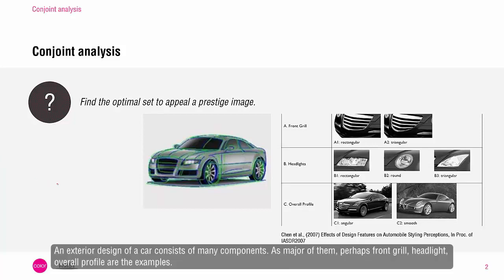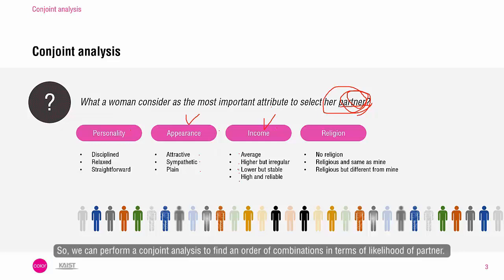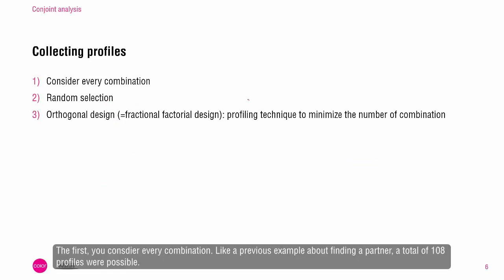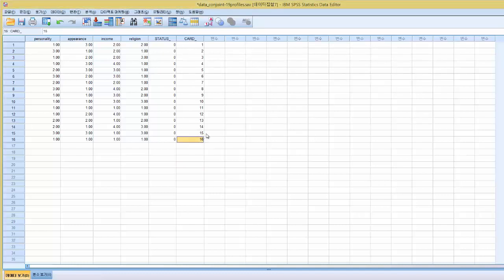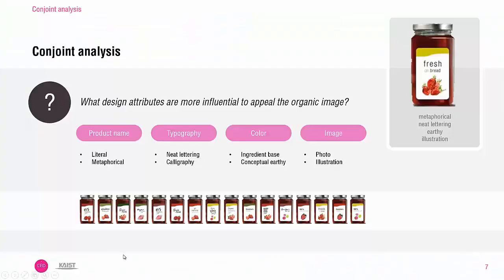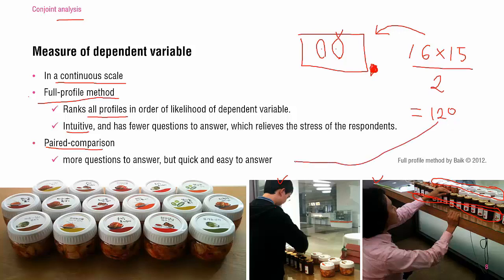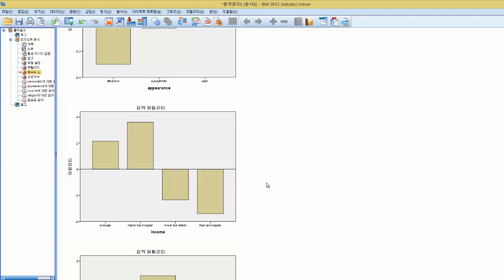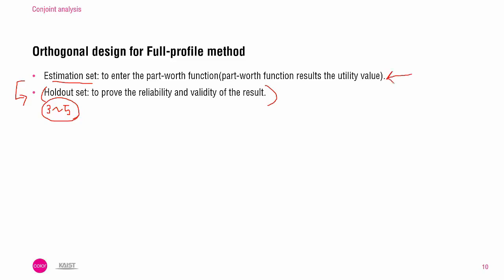conjoint analysis using SPSS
Conjoint analysis, Parth worth, Orthogonal design, Fractional Factorial Design, Profiling, Utility score